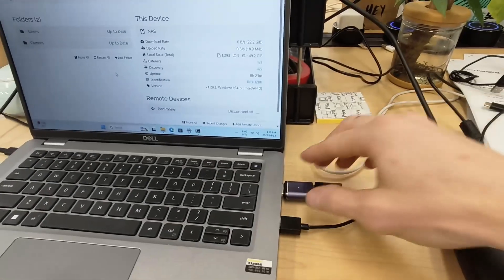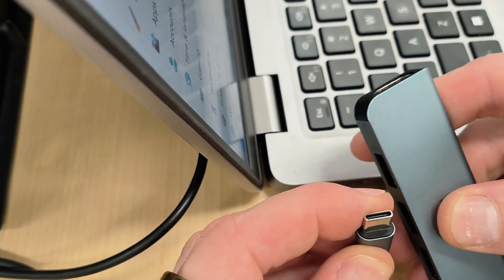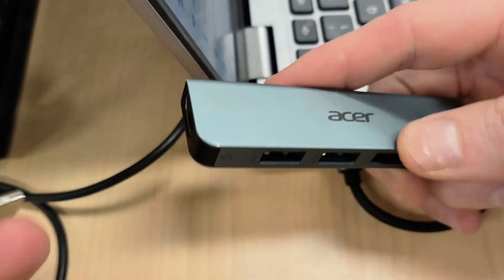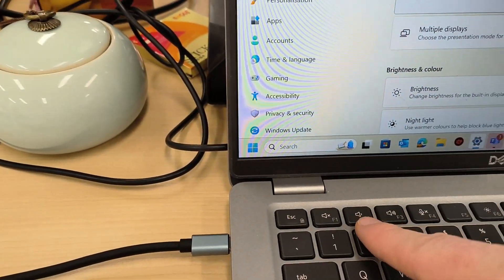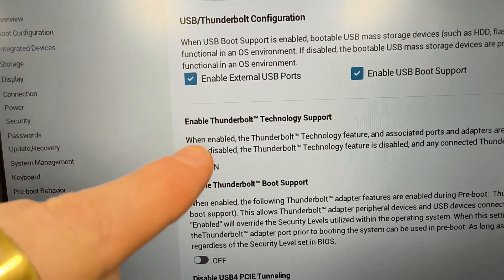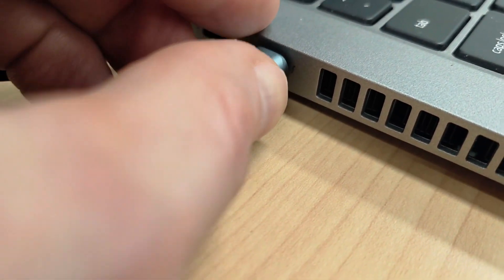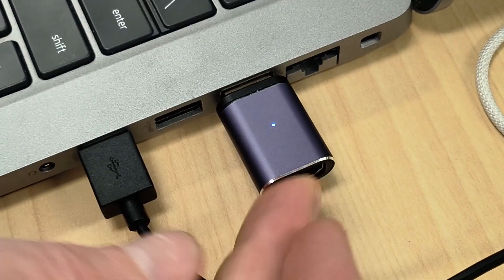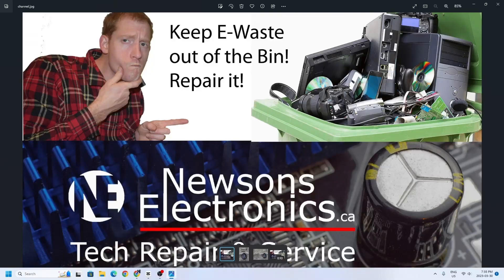Laptop HDMI Port Not Working? Try These Fixes!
Is your laptop not detecting your HDMI connection? No signal on your monitor or TV? Don't worry! In this video, we'll go through quick and easy fixes to get your HDMI port working again. Whether it’s a driver issue, hardware problem, or incorrect settings, we’ve got you covered!

Link to the usb to hdmi converter

Link to magnetic HDMI adapter